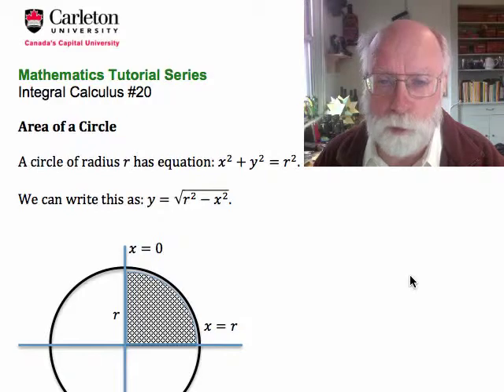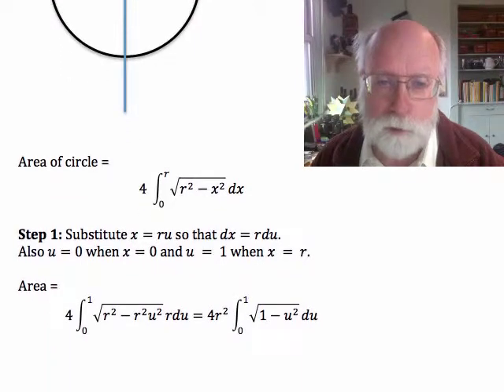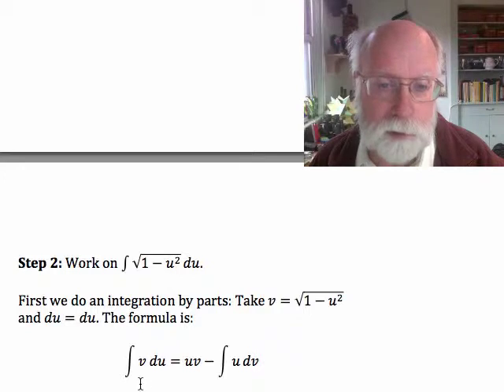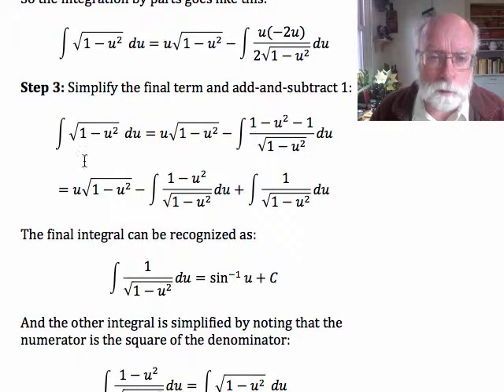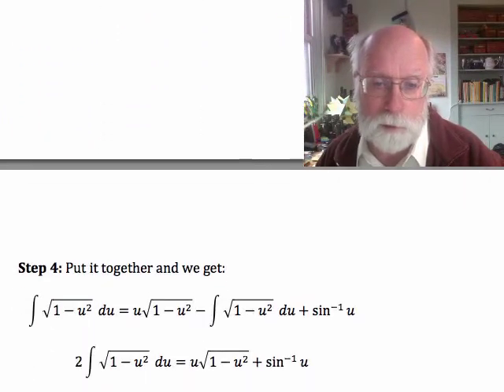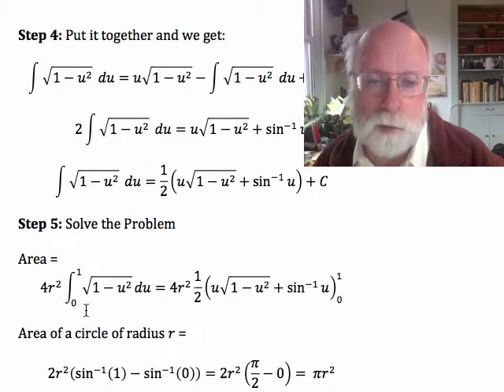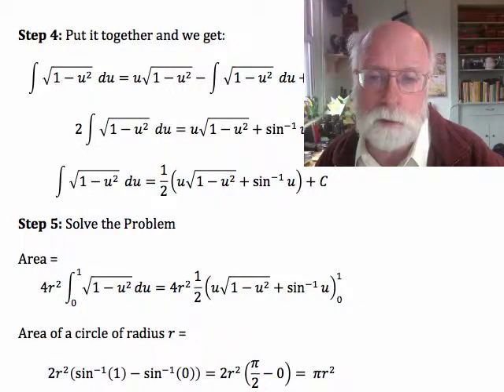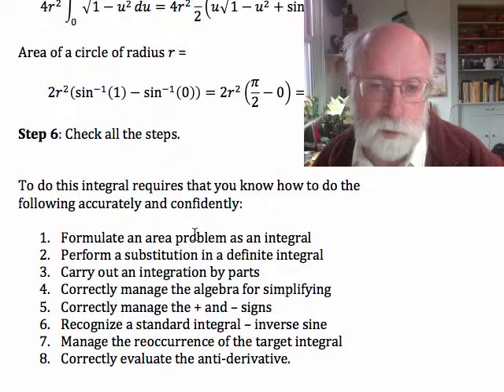Area of a Circle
Derivation of the classical formula for the area of a circle.
This illustrates many techniques from calculus and algebra.